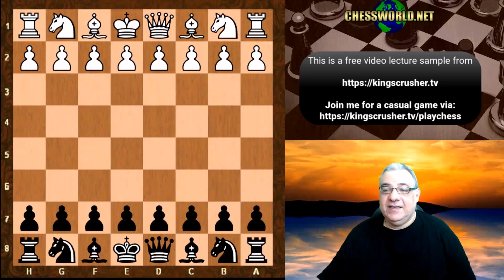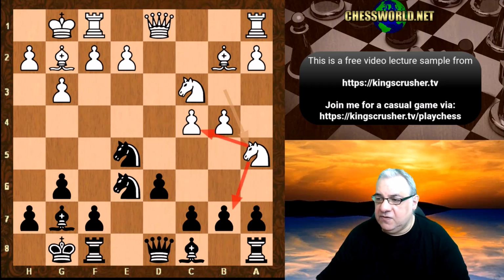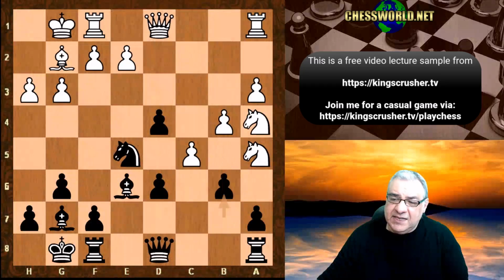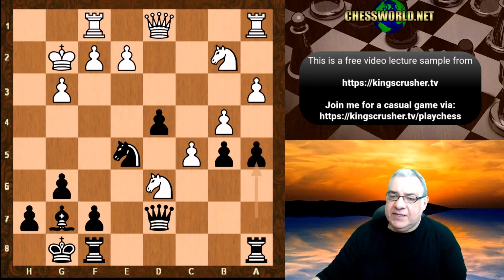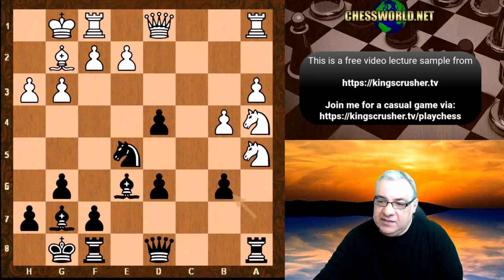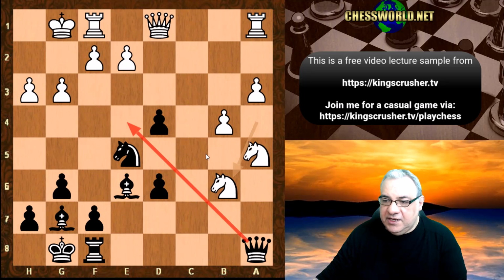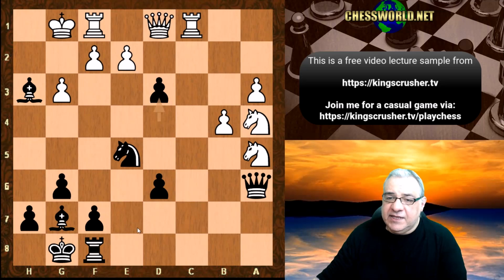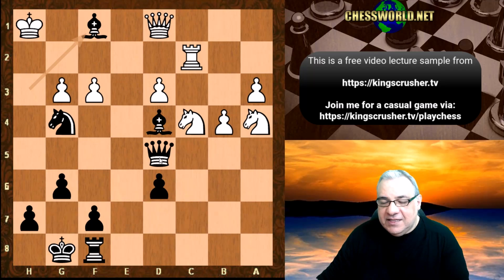"Nice-mate-dinov" || Andre Lilienthal vs Rashid Nezhmetdinov - 1951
Join us in this detailed analysis of one of the most exhilarating chess battles ever played - the 1951 showdown between Andre Lilienthal and Rashid Nezhmetdinov. Known as the "Nice-mate-dinov" game, this match is celebrated for its incredible tactics and stunning conclusion.

What you'll learn:

Opening Strategy: Insights into the opening moves and the theories behind them.
Middle Game Tactics: Explore the complex tactical skirmish that defines this game.
Endgame Brilliance: A breakdown of the critical moves leading to Nezhmetdinov's famous victory.
Chess Psychology: Understanding the mindset of both players during key moments.
Video Highlights:

Step-by-step commentary explaining each move's purpose and impact.
Highlighting key turning points and ingenious maneuvers.
Visual annotations and chess diagrams to enhance understanding.
Whether you're a chess enthusiast looking to learn from the masters, or just curious about classic chess matches, this video will provide valuable insights into strategic planning and tactical execution at the highest level.